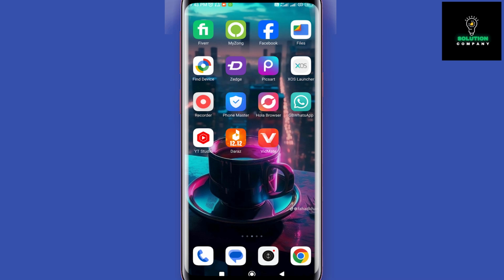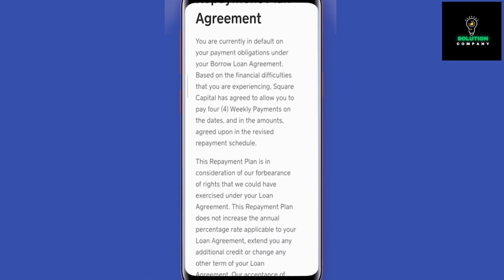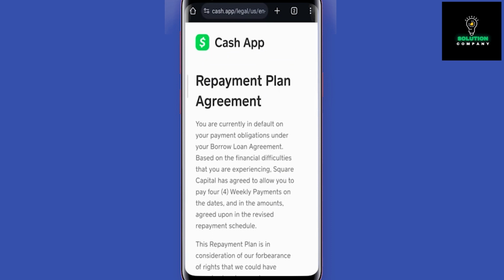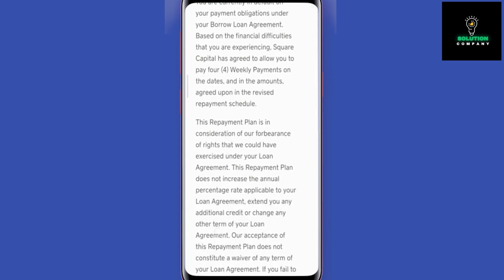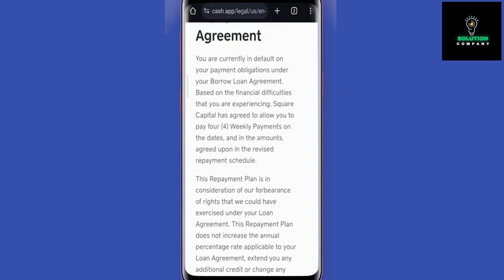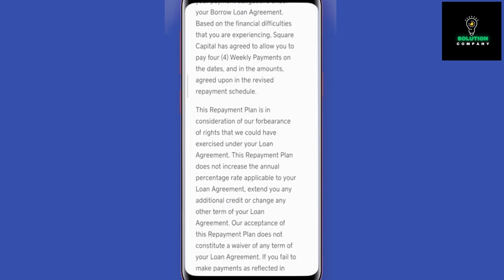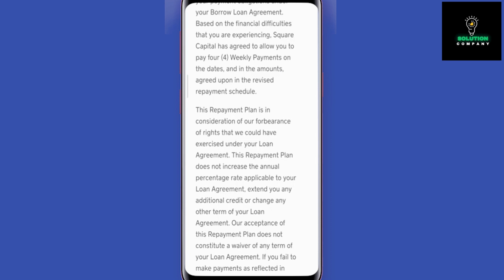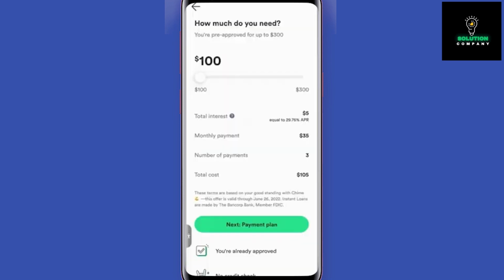How to Use Cash App Loans (Borrow Money Easy)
How to unlock cash app borrow.

In this video I'll show you how to unlock borrow on cash app. The method is very simple and clearly described in the video. Follow all of the steps & borrow money from cash app.